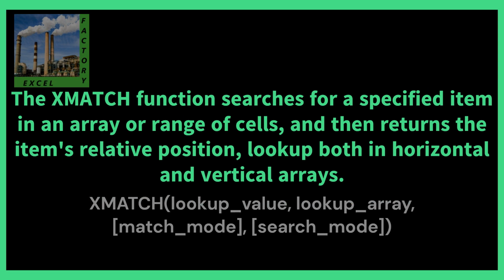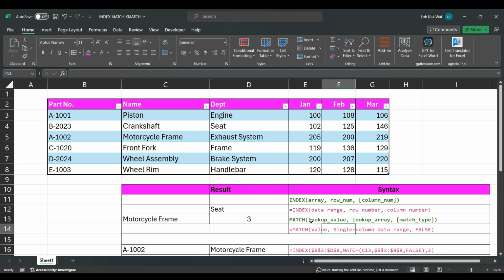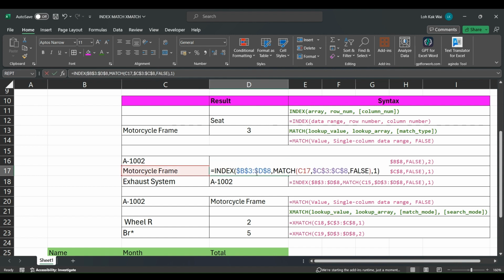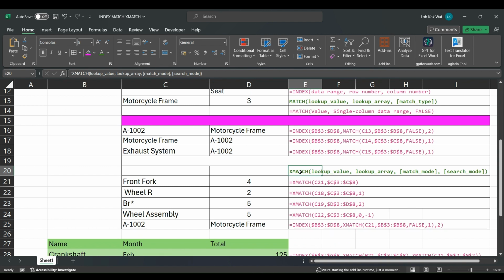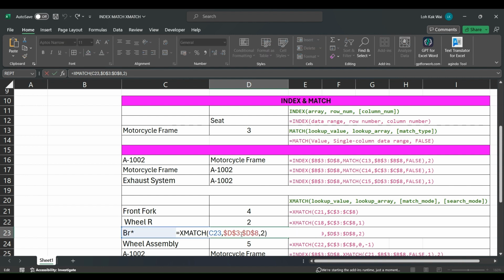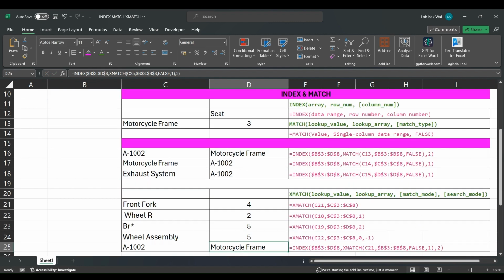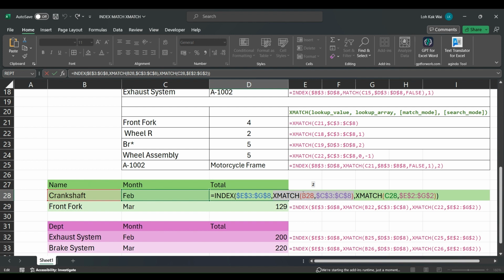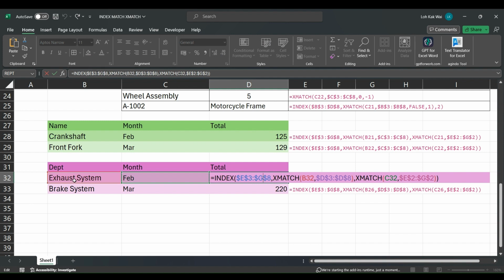INDEX MATCH XMATCH STEP-BY-STEP Guideline